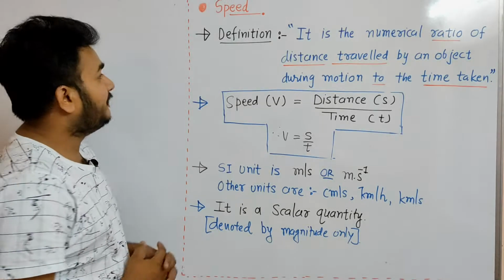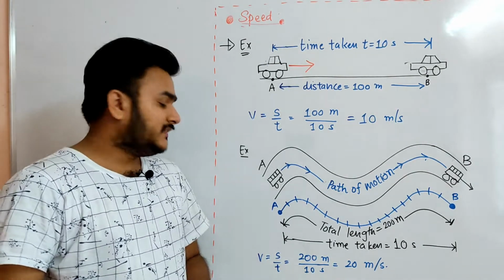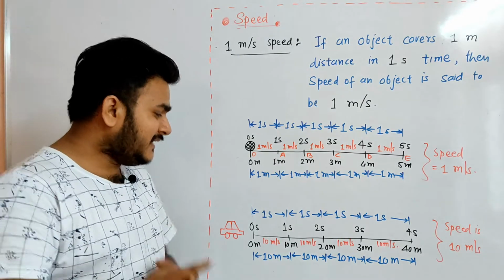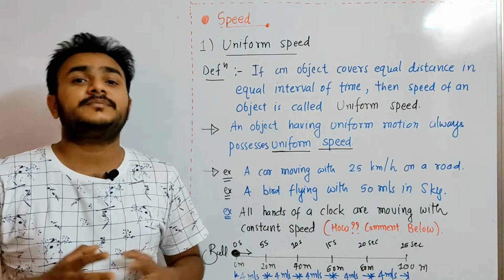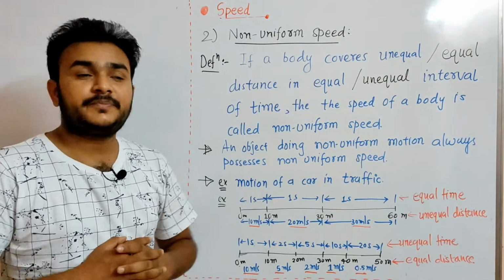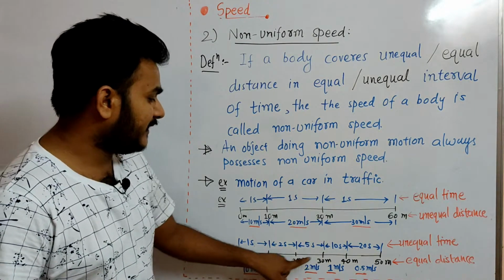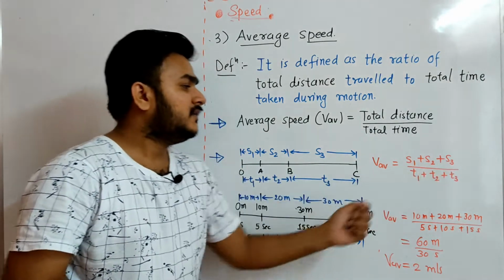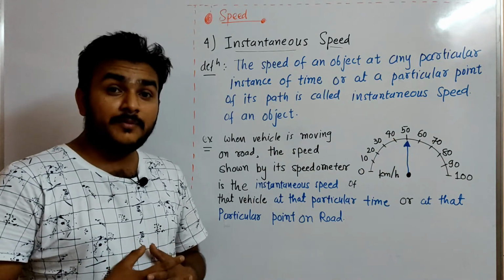Speed | Class 9 Science | CH 8 Motion | Physics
Hello Friends, In this video, I will be explaining the term SPEED along with the TYPES OF SPEED with examples.

0:00 What's in the Video?
0:15 Intro
0:23 Defination and Units
1:19 Examples with Calculation
2:38 Definition of 1 M/S Speed with Example
4:24 Instrument to measure speed
5:02 Types of speed
5:19 Uniform speed with example
7:19 Non uniform speed with example
9:56 Average Speed with Example
11:50 Instantaneous Speed with Example
12:38 Subscribe Like Share
12:49 Outro

Comment your view on video; it will be very helpful for me to enhance my content.